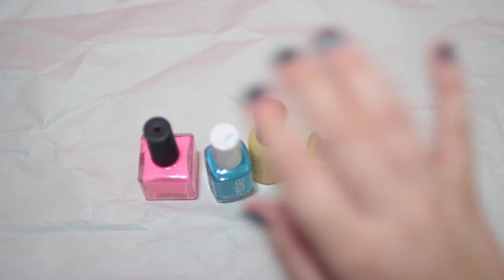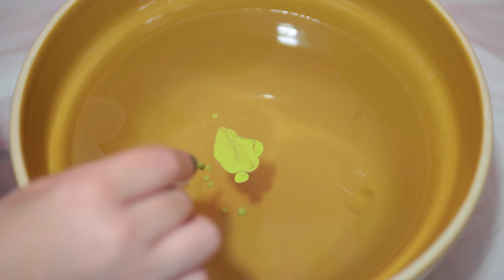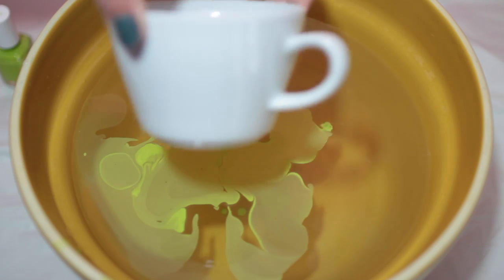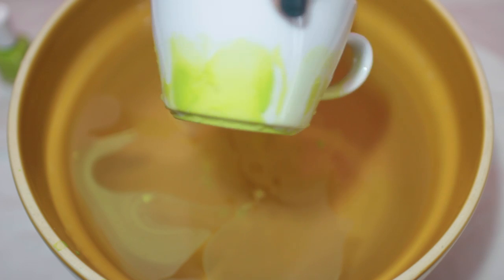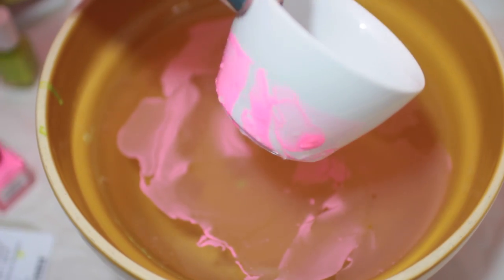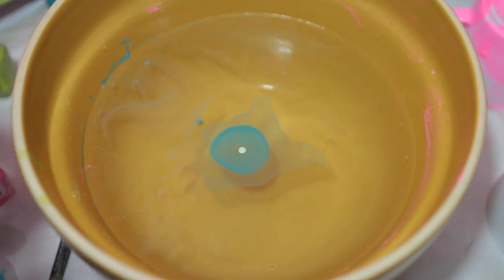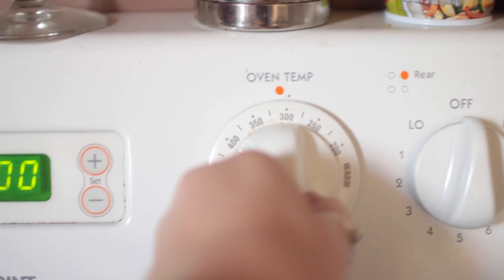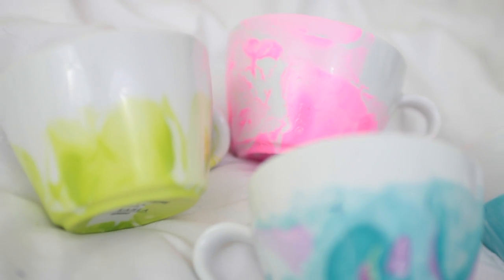DIY MARBLE MUGS!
Heres a perfect Do it yourself project for when youre bored in summer and you dont know what to do! These are super cute and so cheap & easy to make! Diy mugs!

Vine: Kenzietaylor